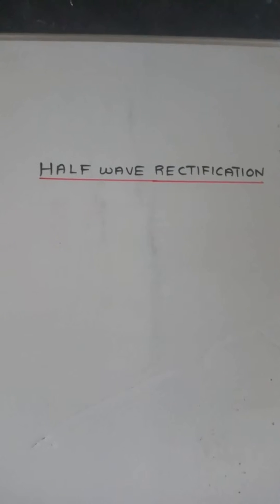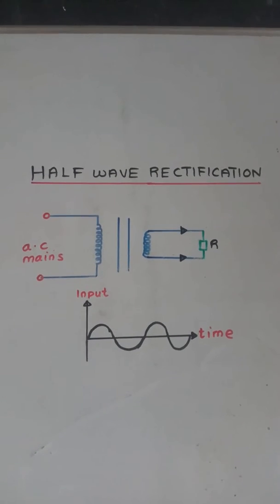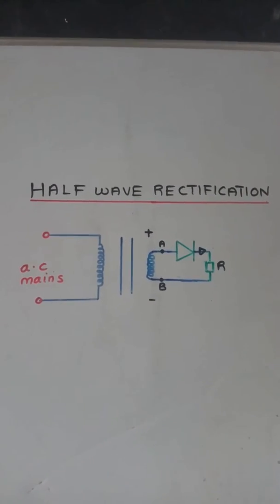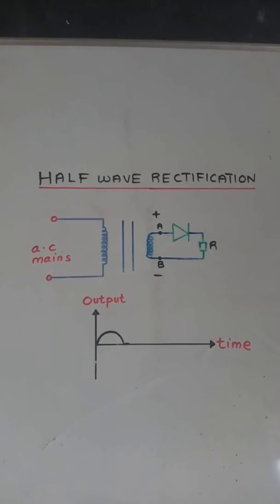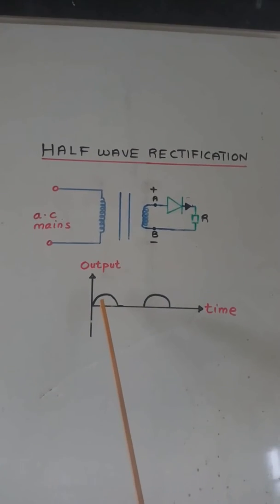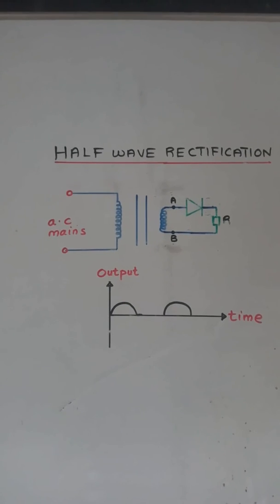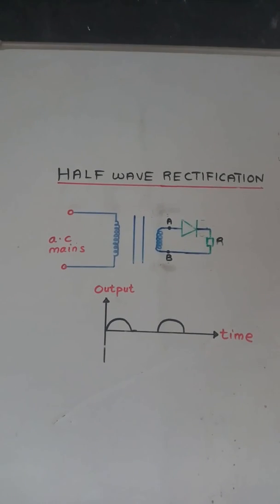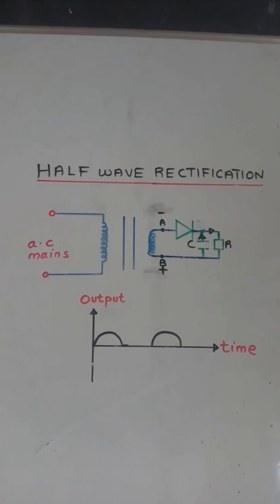Half wave rectification